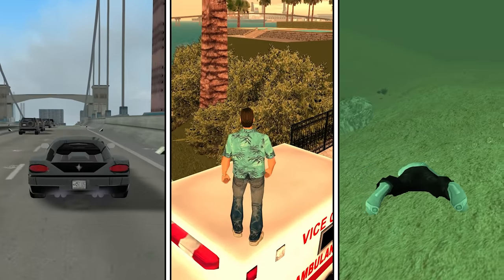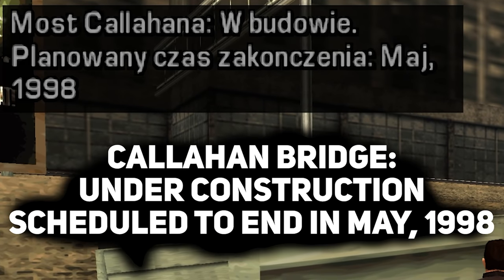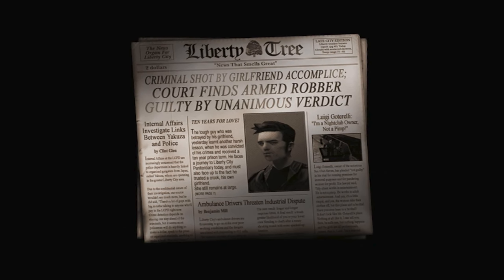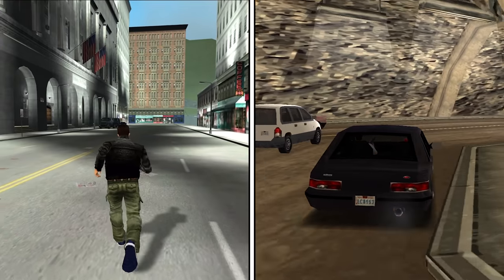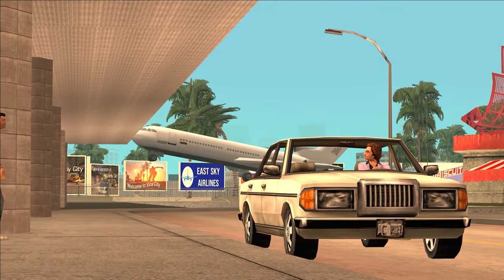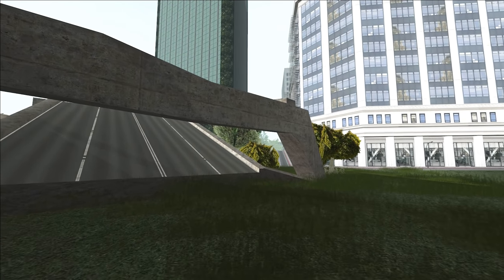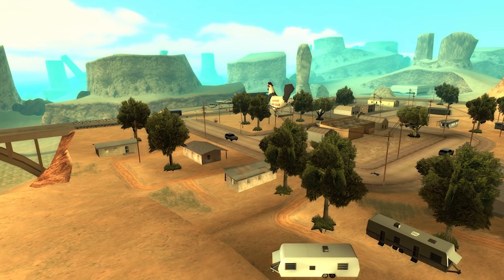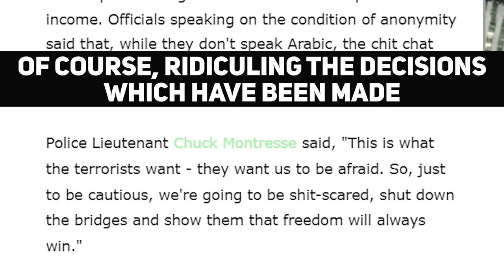WHY BRIDGES IN MOST GTA GAMES ARE CONSTANTLY BLOCKED?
Sometimes you just want to get somewhere else and do something that the game doesn't necessarily tell you to do – including going to a part of the map that is not available to you. But why exactly you mustn't go there? Just to make things clear, we are going to take a look at bridges and tunnels that appear in GTA Trilogy, Liberty City Stories, Vice City Stories and GTA 4.
Let us know whether you prefer if the recording should be done in original GTA Trilogy or GTA Trilogy remaster :)

The thumbnail for this video was made by Alkasushi 🙃